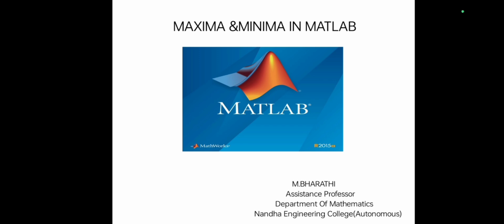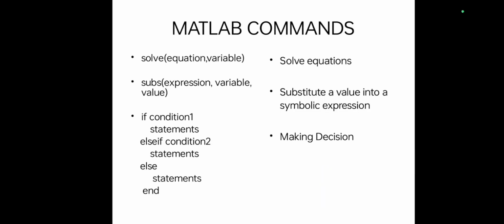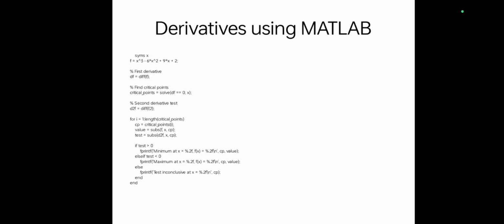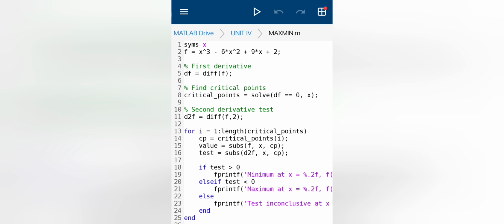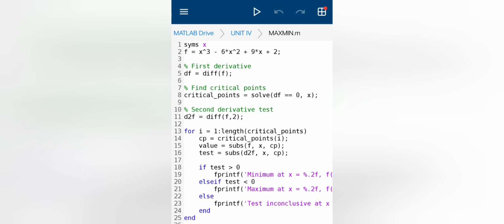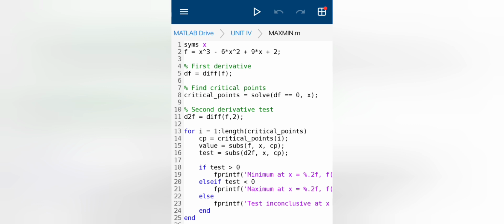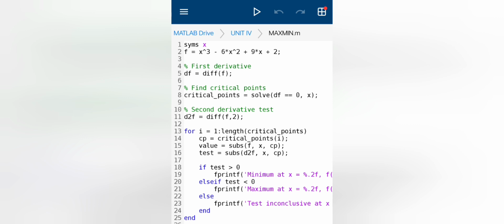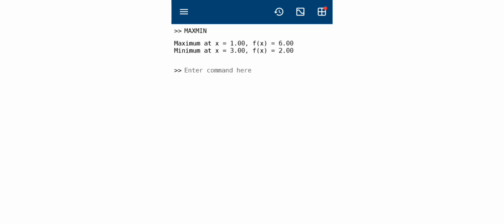Maxima and Minima in MATLAB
YouTube Description: Maxima and Minima in MATLAB | Optimization & Critical Points Tutorial

In this video, learn how to find maxima and minima of functions using MATLAB with simple commands and clear examples.
We use symbolic differentiation, solving critical points, second derivative test, and graphical visualization to understand how MATLAB identifies turning points of a function.